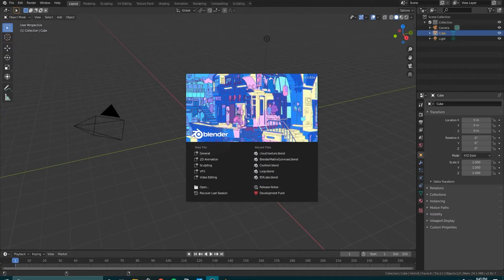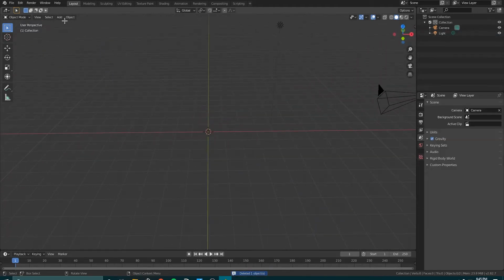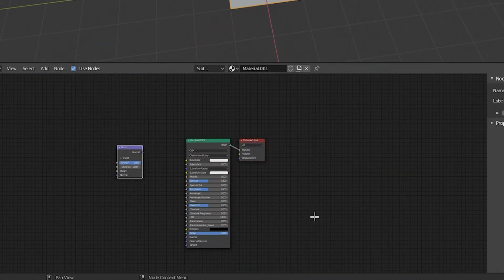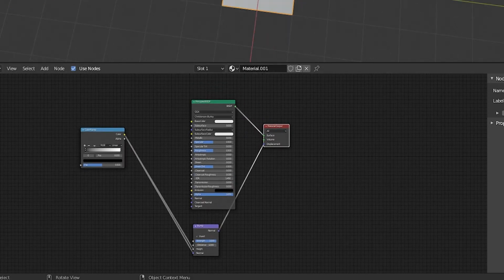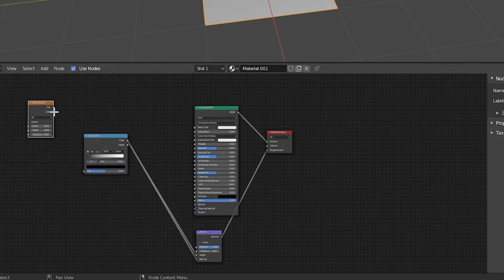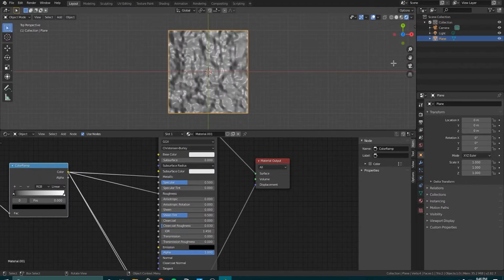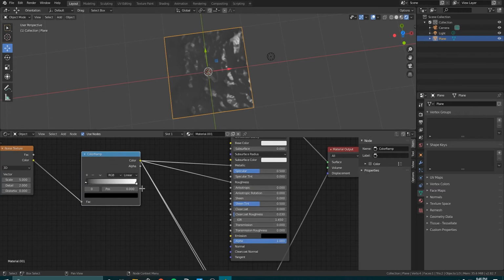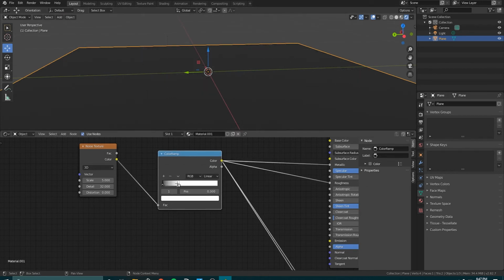How to Make a Simple Rough Texture|Blender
yo wassup